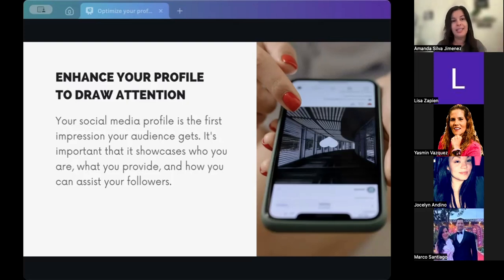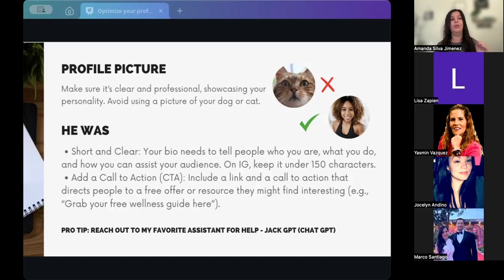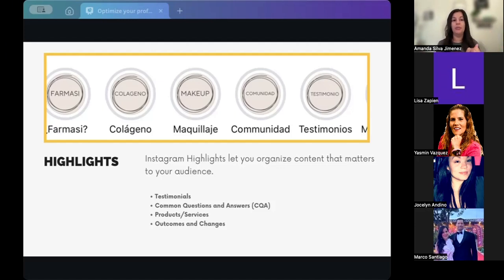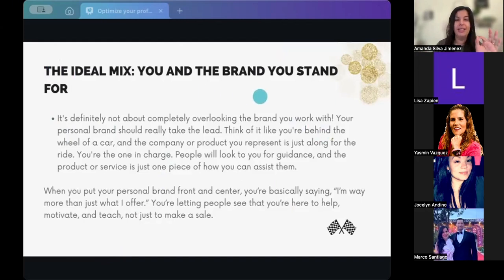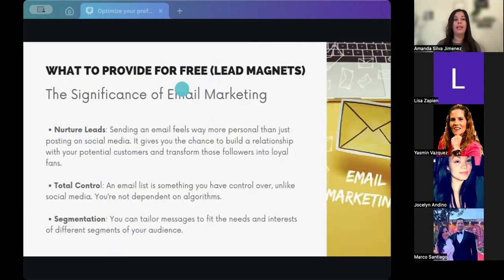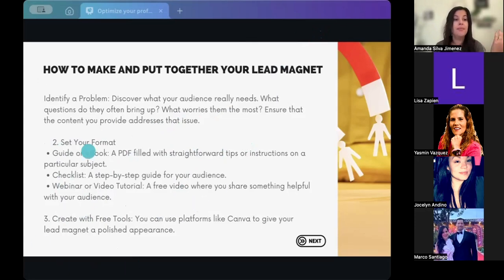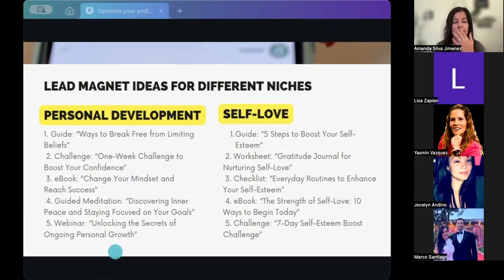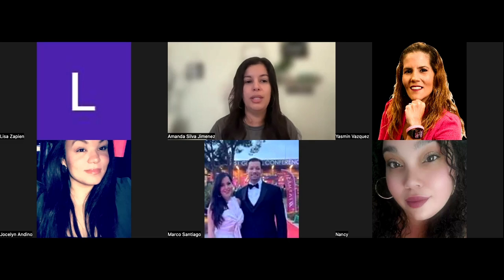Optimizing Instagram - social media profile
Adicional Resources for digital marketing ⤵️

Do you want to monetize for an already established Brand? Join our team of global leaders to become Farmasi Influencers if you haven't already done so Already 🔥 ⤵️